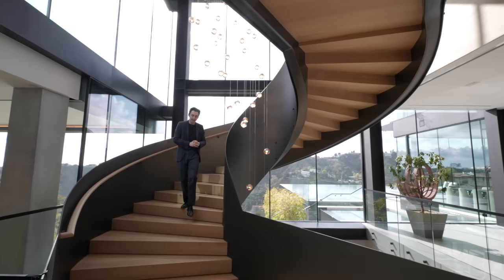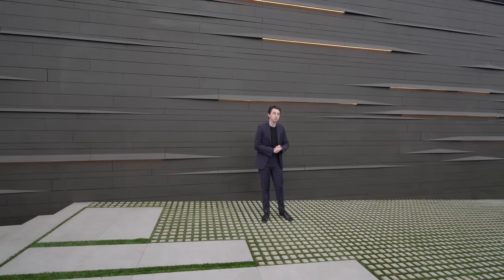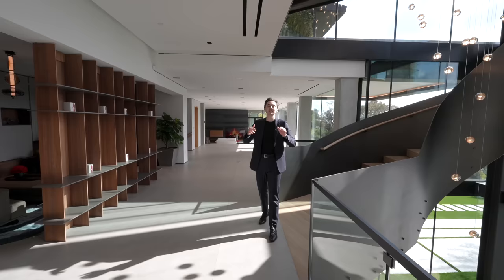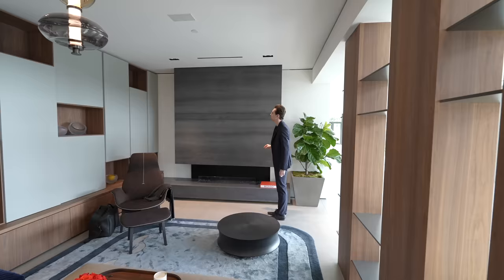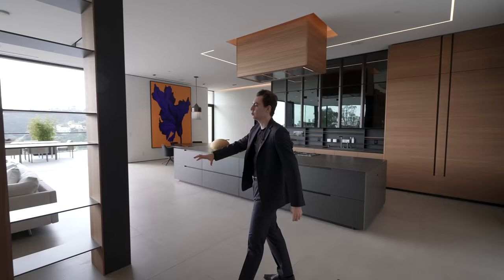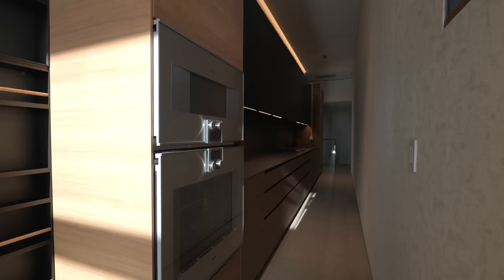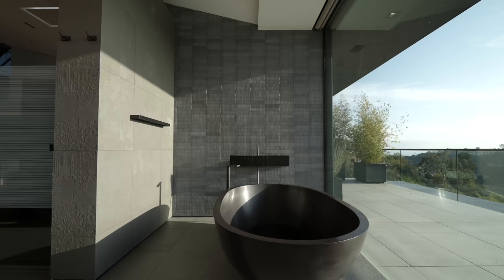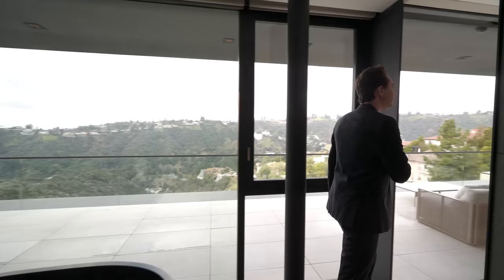Touring a Luxurious Glass Mega Mansion That Will SHOCK You!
9 beds 13 baths
20,000 sqft

B-Roll Video Content Filmed by:
Jinks Williams

Listing description:
Perfection, in its highest form.  Every detail and flourish was considered and curated to create an impeccable experience. A sublime estate seven years in the making. Set behind gates atop famed Bel Air road with far-reaching views of the surrounding canyons, nearby Stone Canyon Reservoir and the ocean beyond. This one-of-a-kind 1.6-acre retreat is a modern masterpiece crafted by award-winning architectural firm Tag Front with interiors painstakingly curated by world-renowned designer, Cesar Giraldo. Encompassing over 20,000 square feet across three levels, this nine-bedroom, 13-bath home's award-winning design and breathtaking elegance is evident upon arrival and deepens with the discovery of each exquisitely unique space, feature and divine amenity.

Sincerely,
JP

Touring A Futuristic Bel Air Mansion With A Secret Cave!

00:00 Introduction
02:09 Exterior Details
05:59 Entry / Spiral Staircase
7:30 Private Library
08:50 Family Room
09:44 Architectural Bar
10:31 Formal Dining Room
11:52 Kitchen
15:27 Butler's Kitchen
16:15 Cozy Living Area
17:10 Guest Bedroom
18:31 Backyard / Infinity Pool
22:55 Game Room
24:58 Gym
25:59 Wine Cellar
26:57 ** Secret Cave **
28:34 Movie Theater
30:38 Guest Bedrooms
32:30 Living Space
33:30 More Guest Bedrooms
34:57 Top Floor
35:21 More Guest Bedrooms
36:36 Primary Bedroom / Balcony
38:03 Primary Bathroom 1 / Closet 1
41:30 Primary Bathroom 1 / Closet 1
43:43 Night Tour
45:14 Outro